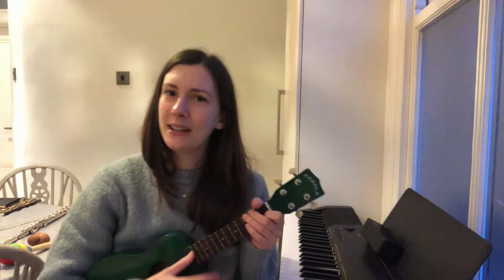SEND Nursery Spring Week 1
SEND music classes created specially for Jack Tizard school. For older children with profound needs.

You will get lots of musical ideas on what you could do at home together. With a few home-made or instrumental resources and visuals as suggested in this video clip, enjoy participating in creative musical play - it's fun, wonderful for communication and engages in learning through moving, sound play and topic related visuals.

Musical experiences and stories for babies and young children. Nurturing attachment, communication, life skills, learning and the joy of music.

Thanks to Ella Emery, our freelance music specialist.